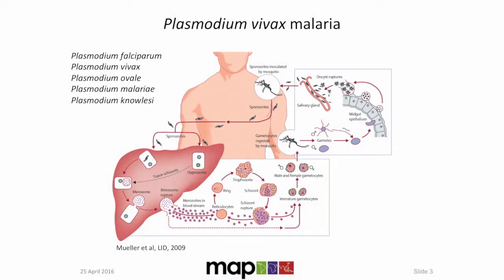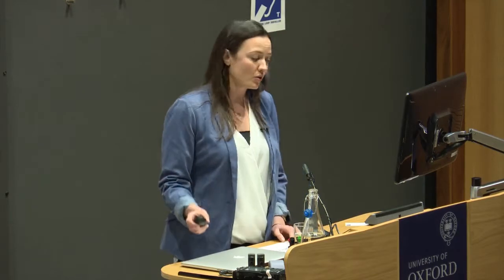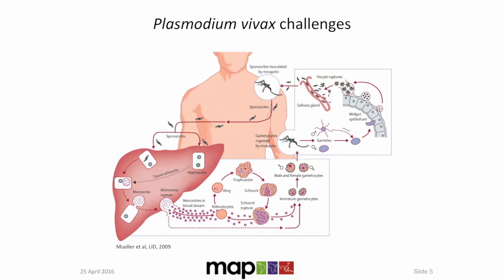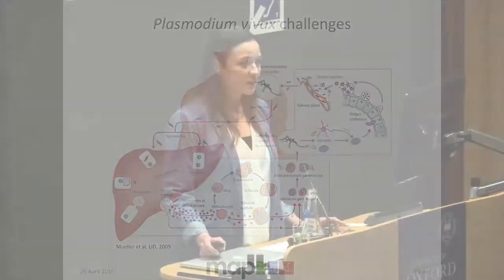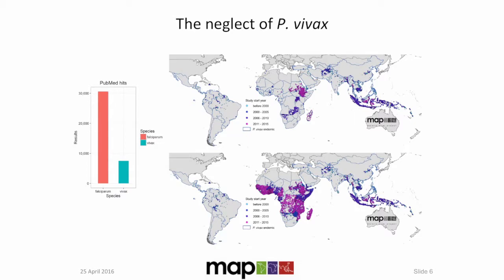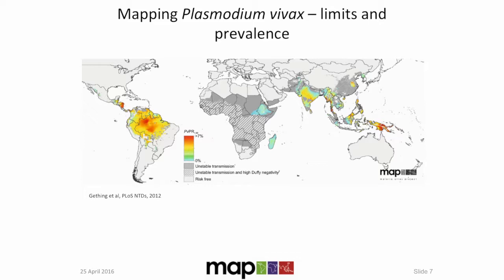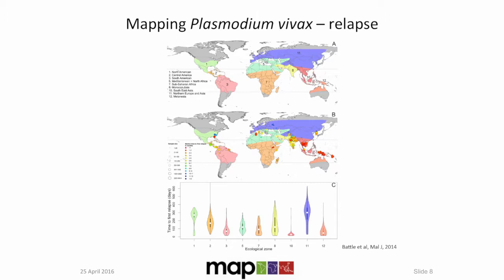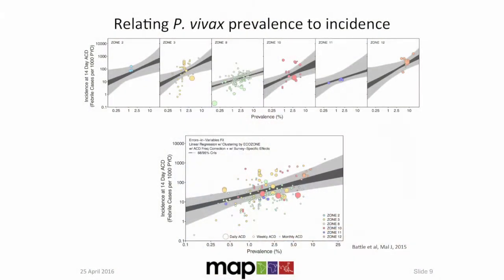Plasmodium vivax, the neglected parasite: Mapping the challenge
Dr Katherine Battle shares an update of the work of the Malaria Atlas Project, to collect global malaria data, model and analyse this data to aid international collaborative efforts to eradicate this deadly disease.

Presentation given on 25 April 2016, as part of Oxford University Event "Combatting Malaria Through Collaboration", to mark World Malaria Day.